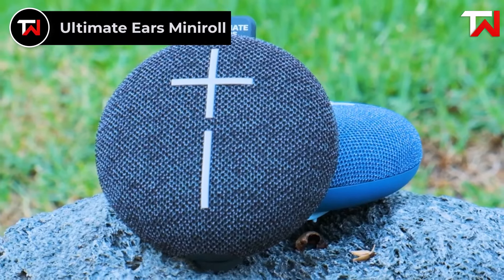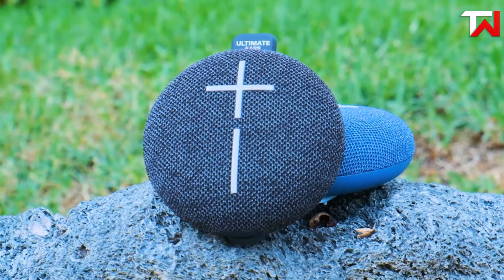Top 10 Mini Bluetooth Speakers of 2025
Looking for the perfect mini Bluetooth speaker? We've got you covered! In this video, we explore the top 10 mini Bluetooth speakers of 2025, featuring the latest in portable audio technology. Whether you're a music lover, a traveler, or just need great sound on the go, these compact speakers offer impressive sound quality, cutting-edge features, and stylish designs to suit every lifestyle.

🔊 Highlights include:
✅ Crystal-clear sound in a compact size
✅ Long battery life for hours of music
✅ Durable, water-resistant designs for outdoor adventures
✅ Smart features like voice assistant compatibility
✅ Budget-friendly to premium options

00:00 - Introduction

01:00 - TOP1. Soundcore Select 4 Go

02:10 - TOP2. Marshall Willen 2

03:14 - TOP3. JBL Go 4

04:09 - TOP4. Sonos Roam 2

05:04 - TOP5. Ultimate Ears Miniroll

06:00 - TOP6. JBL Clip 5

07:00 - TOP7. Klipsch Austin

08:01 - TOP8. Sony ULT Field 1

09:01 - TOP9. Tribit StormBox Micro 2

10:01 - TOP10. Sony SRS-XB100

From premium brands to hidden gems, this list has something for everyone!